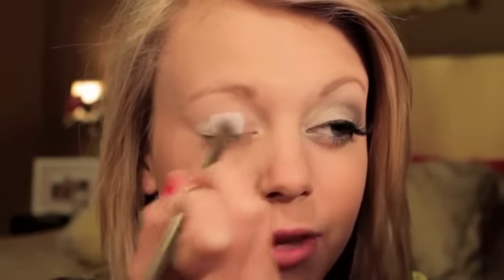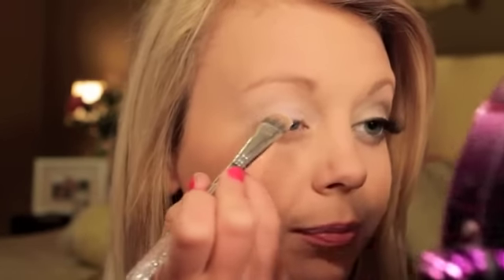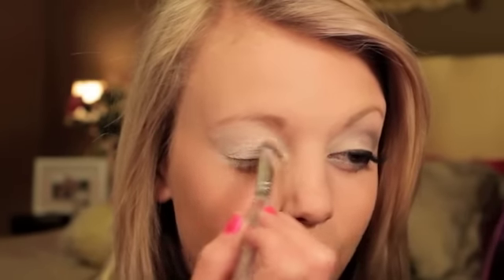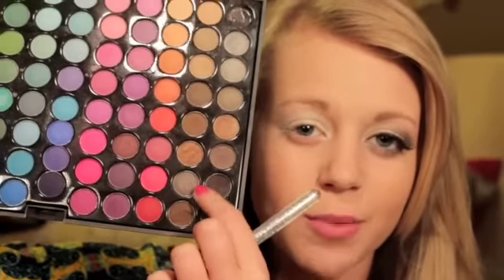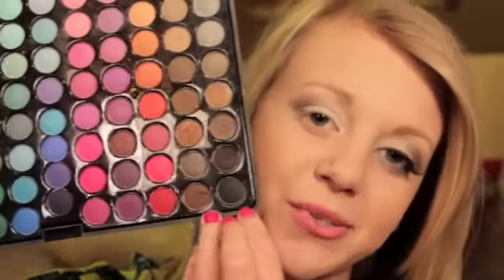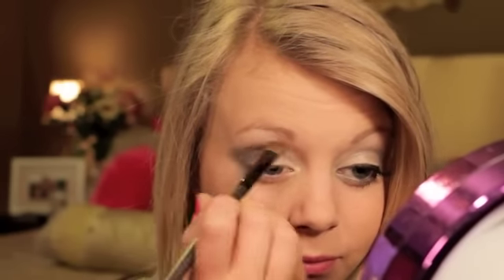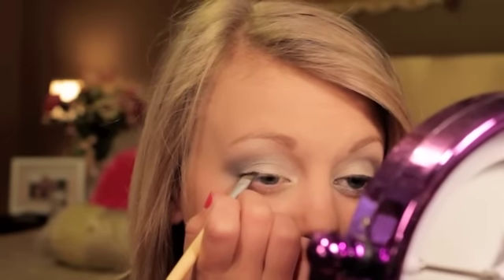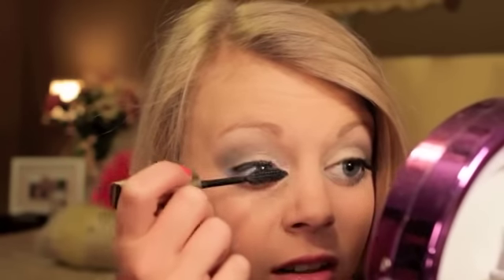Smokey Eye Tutorial!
So this was a requested video and i was excited to do it! i have done a smokey eye before but this one is a tad bit different so please enjoy!

P.S. If you don't have a twitter you should most definitely make one! (: its simple free and fun!